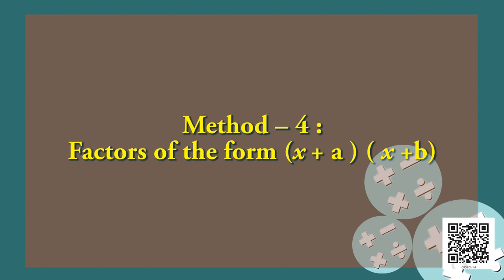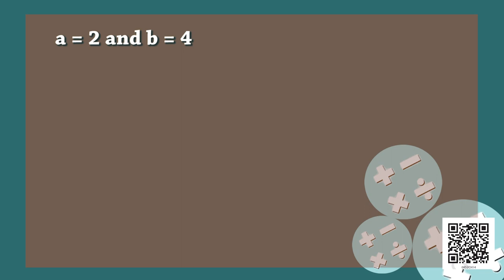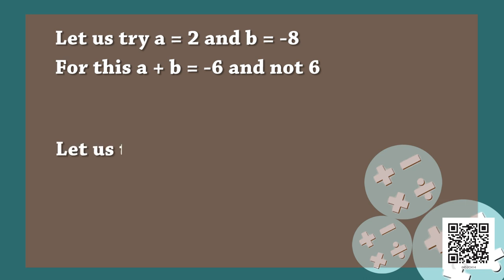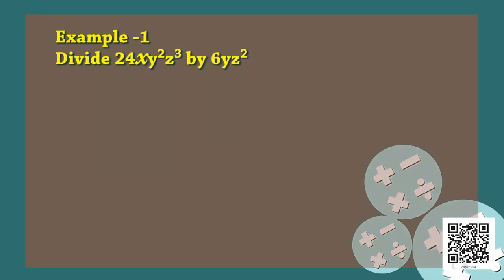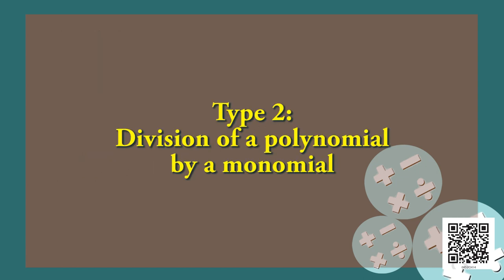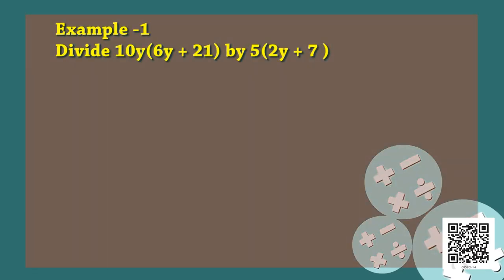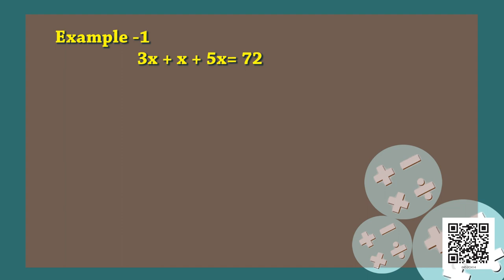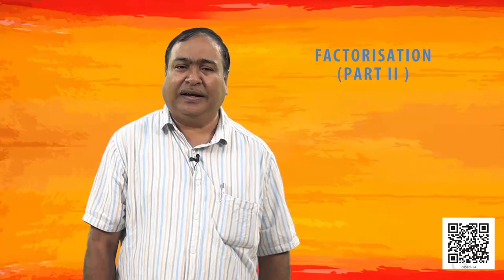Class 8 Chapter-14 Factorisation, Part 2